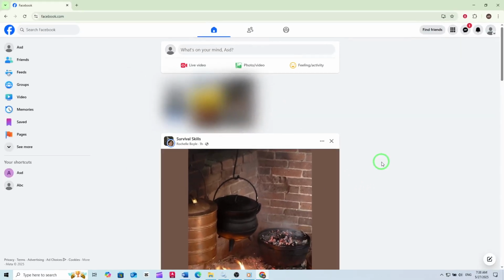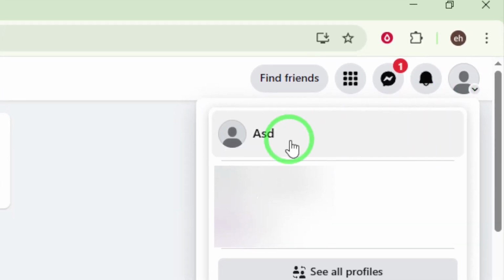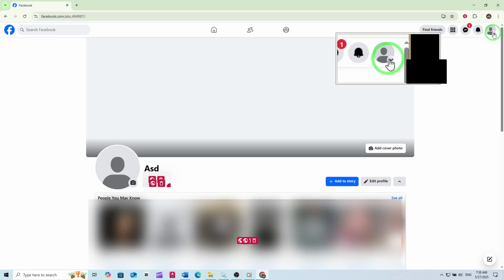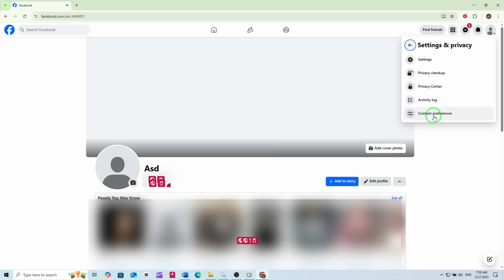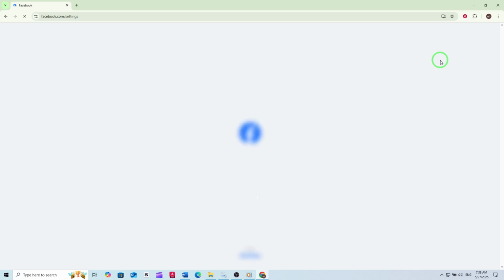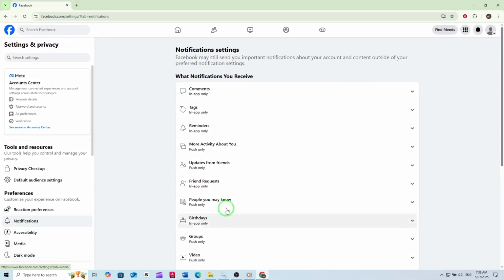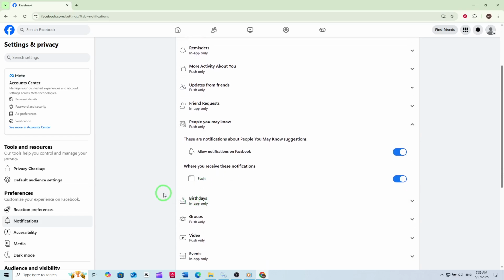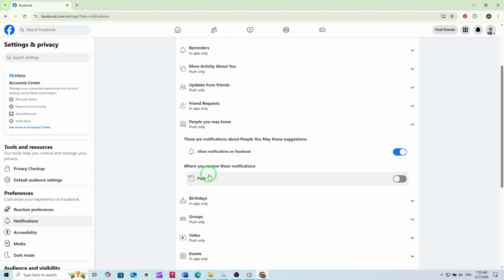How To Disable Suggested People Push Notifications On Your Page On Facebook On PC (New Update)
Learn how to disable suggested people push notifications on your Facebook page using your PC with the latest update. This quick tutorial will help you stop unwanted "People You May Know" notifications and keep your Facebook experience distraction-free.

Steps:

1. Open Facebook from your browser

2. Click on your profile photo at the top right corner

3. Enter to the page, then click on the page profile photo

4. Enter to Settings and privacy, then Settings

5. Click on Notifications, then People you may know

6. Disable Push

Follow these steps to regain control over your Facebook notifications and enjoy a cleaner, more focused browsing experience.-

Chapters:
00:00 Intro
00:12 Soultion
01:05 Outro